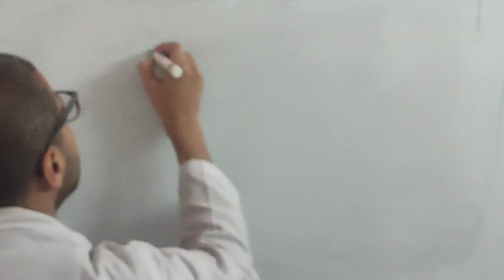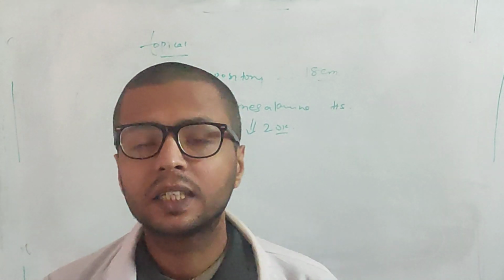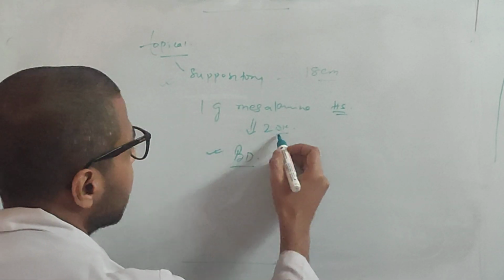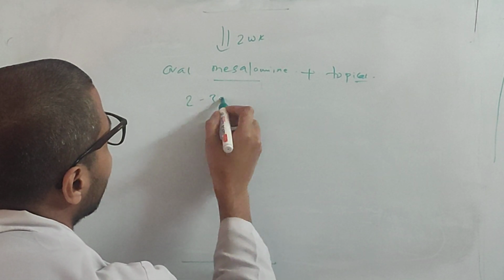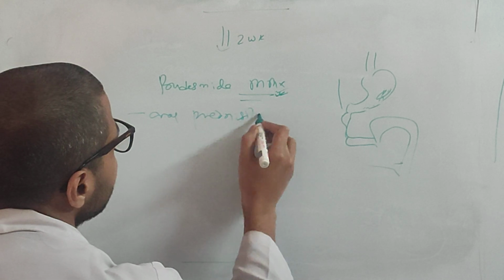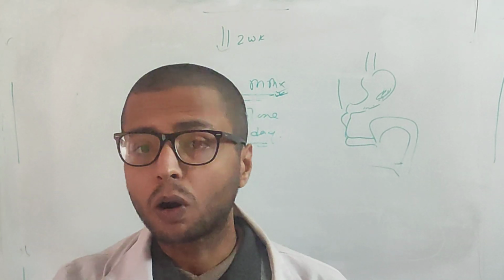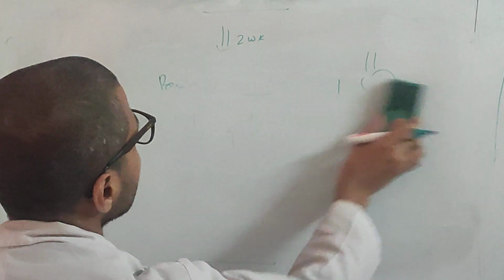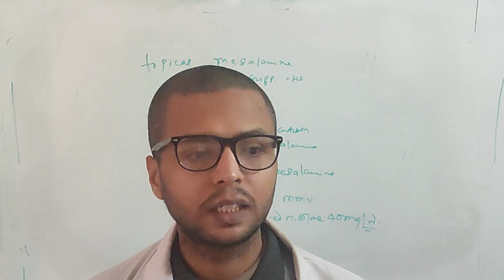Treatment of mild to moderately severe ulcerative colitis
we initially start with topical mesalamine 1g suppository at bedtime. If the patient does not have symptomatic improvement after 2 weeks of application of topical mesalamine, then we increased that topical formulation to twice a day dosing and reassess symptom improvement after 2 weeks. If still no clinical improvement, then we prescribe a one-time hydrocortisone suppository of 30mg and a one-time mesalamine suppository and again reassess after 2 weeks. If still no improvement, then we add oral mesalamine 2-3 g/day (standard dose) or more than 3 g/day (high dose) and call for a follow-up in 2 weeks to check symptomatic improvement. If still no improvement, then we prescribe a Budesonide multimatrix tablet or start oral prednisolone 40mg/day for 1-2 weeks then start tapering by 5-10mg/week. Generally, patients start showing clinical improvement within 1-2 weeks of the use of oral prednisolone. If still no improvement, then we call it steroid-refractory ulcerative colitis and we consider starting Biological agents or other immunosuppressant agents.
what is steroid-dependent ulcerative colitis? If the patient starts showing clinical symptoms after maintaining oral prednisolone 10mg/ day or the patient start having symptoms within 3 months of steroid withdrawal, then we call it steroid-dependent ulcerative colitis and for such patients, we consider starting Biological agents.